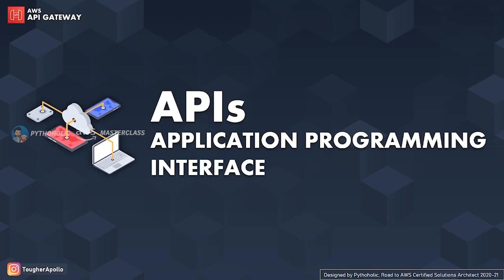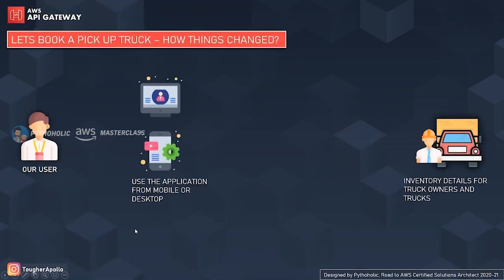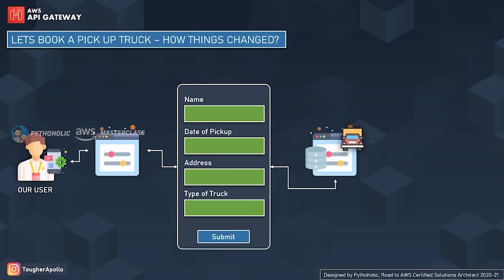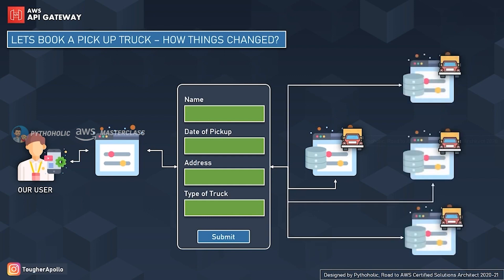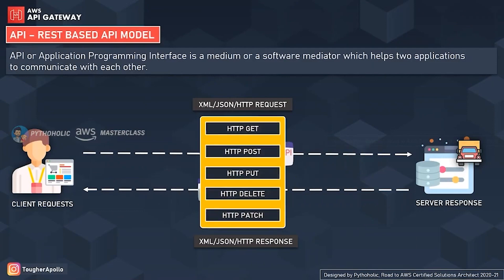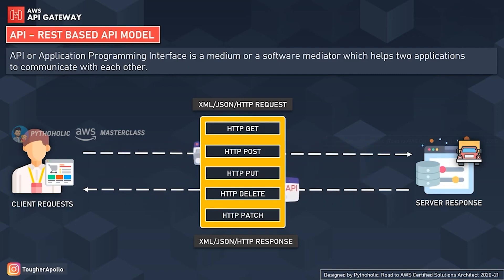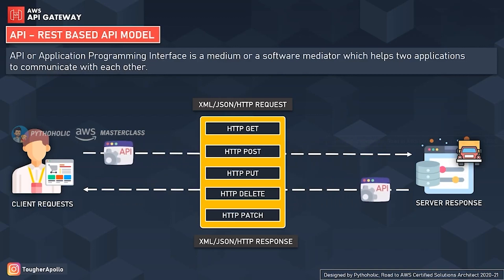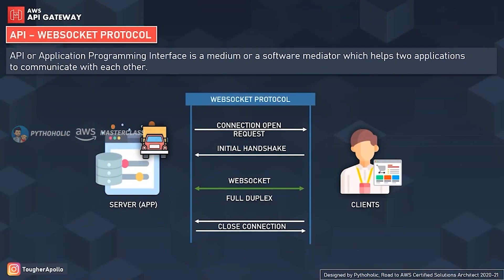06 AWS Interview Questions - What are APIs and What is the importance of APIs in AWS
06 AWS Interview Questions - What are APIs and What is the importance of APIs in AWS